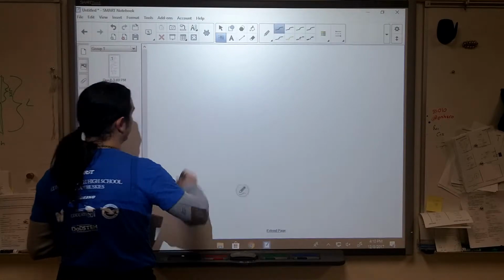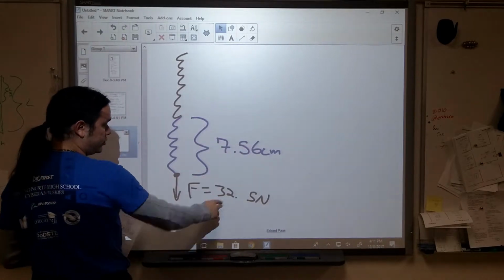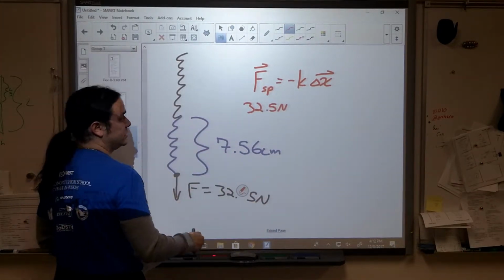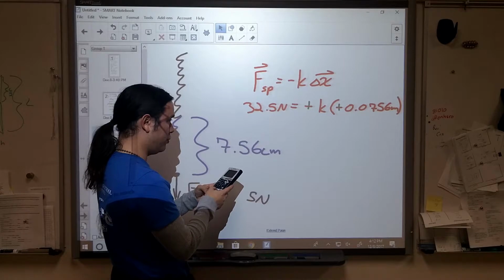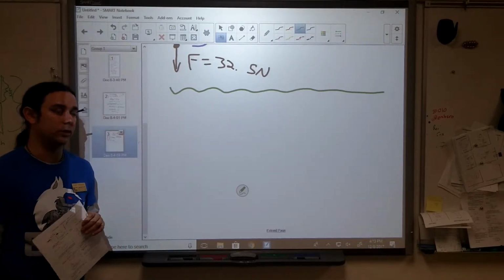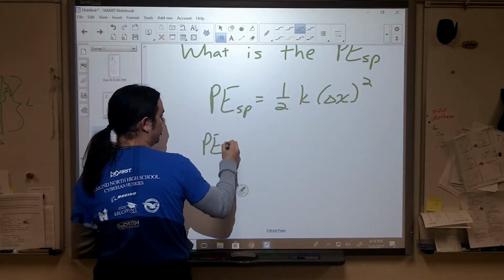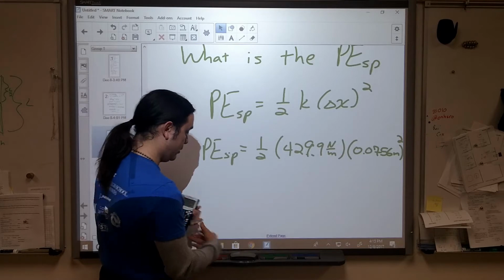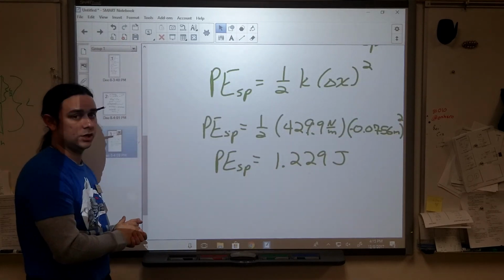HW06 C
We look at combining the forces of springs and the energies of springs to explore the physics of a spring.